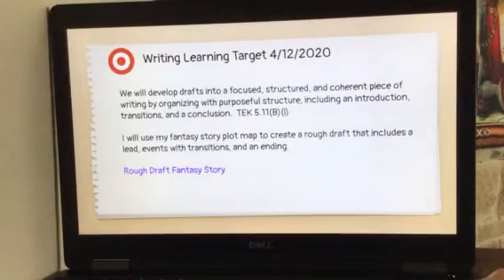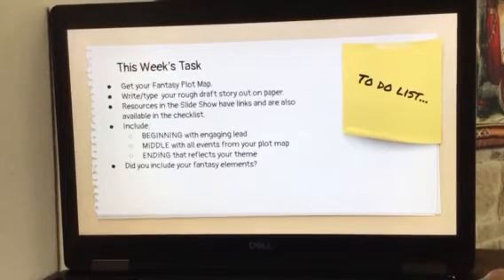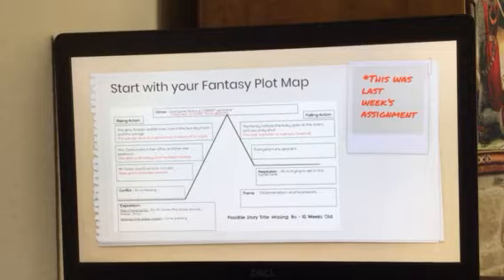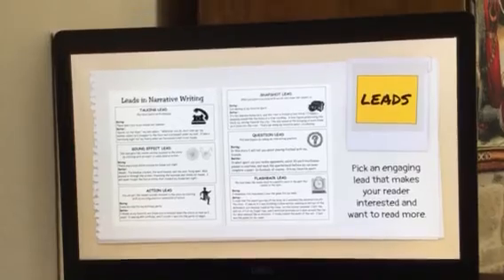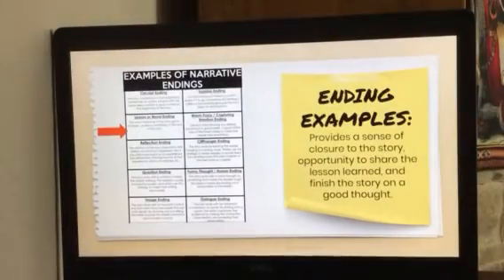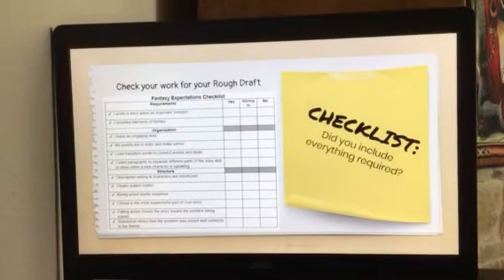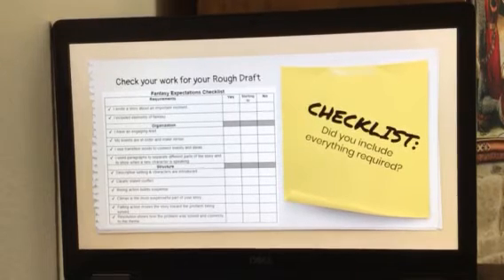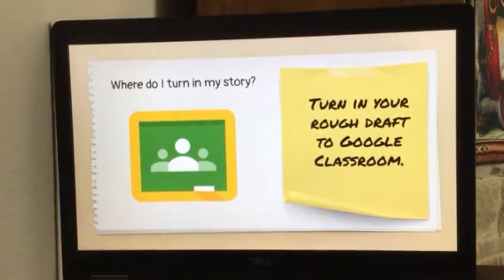Mrs. Dickie Writing 4/12/20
Fantasy Story Rough Draft